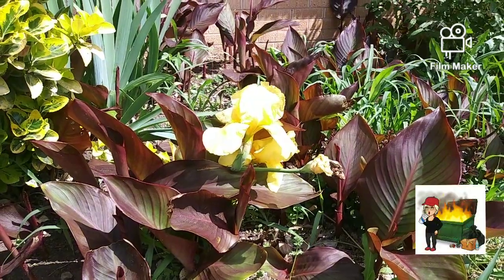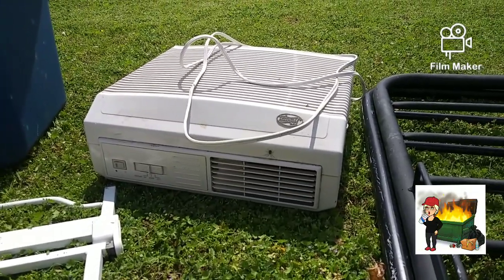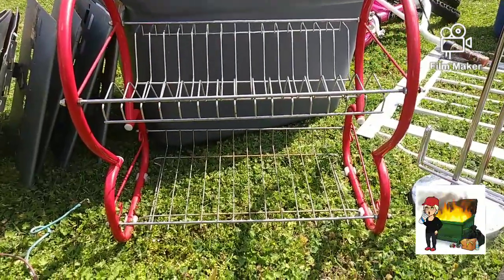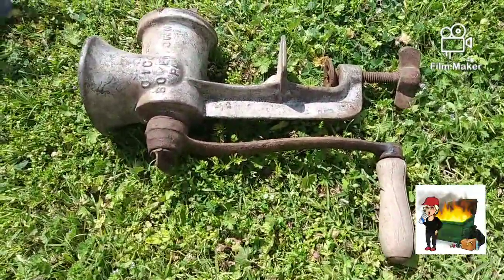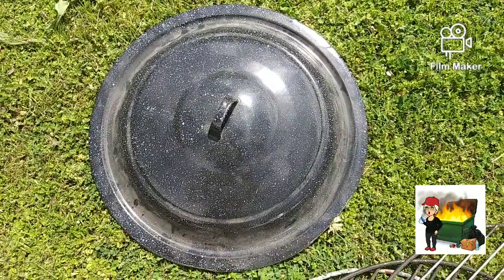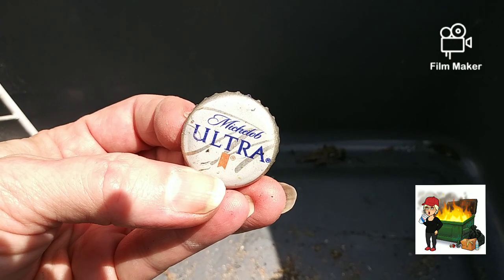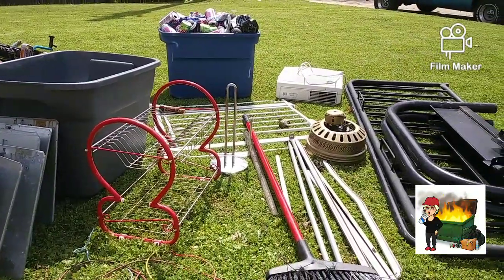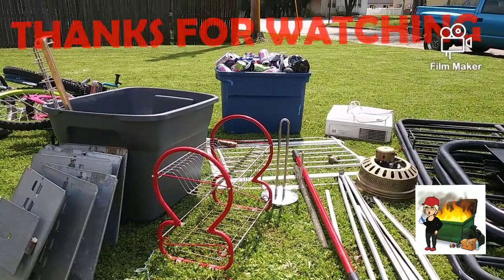SAVING THE PLANET ONE SCRAP @ A TIME!!!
Im so glad to be back to scrapping. Our Lock down has been Lefted. I was still safe and wore gloves!!!
I Love you all!!! You are all in my prayers.

Kid Friendly